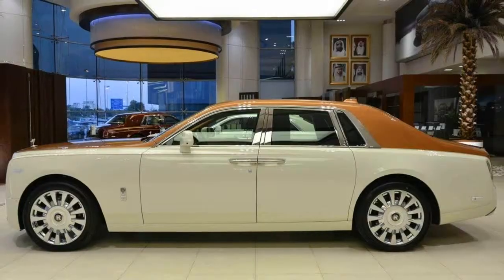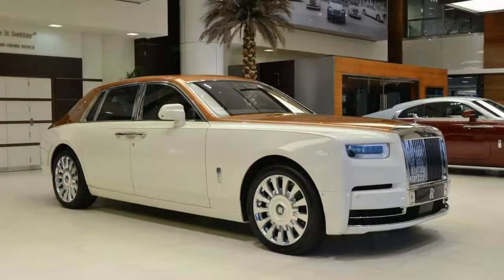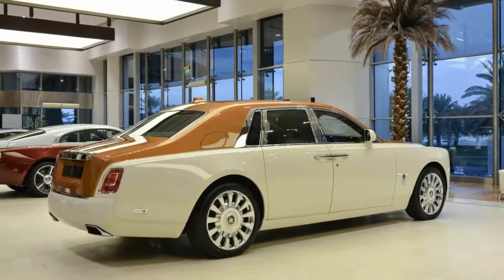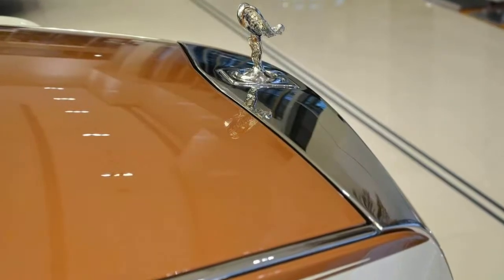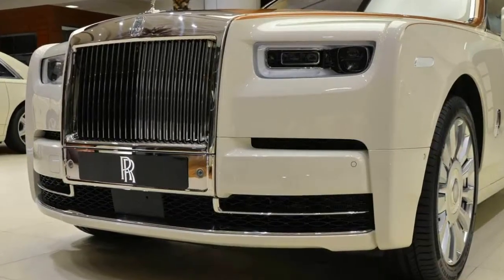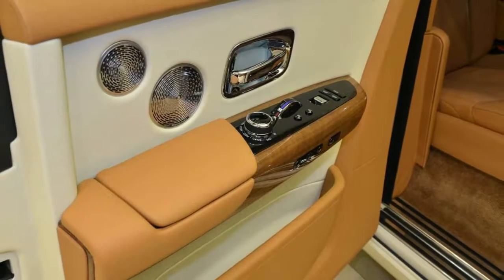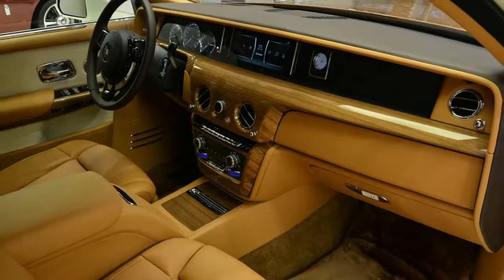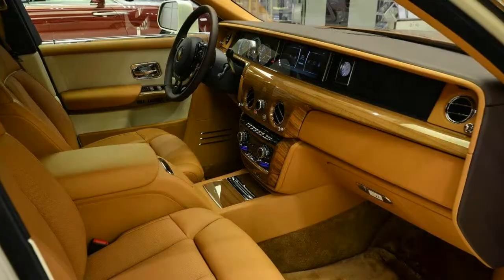Wow!!! The New Rolls Royce Phantom Looks Particularly Arabian In Abu Dhabi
The New Rolls-Royce Phantom Looks Particularly Arabian In Abu Dhabi

Rolls-Royce is assuredly hard at work getting its new Phantom out to its eagerly awaiting customers around the world. And you can bet that a fair few of them will be going to the oil-rich countries lining the southern and western shores of Persian Gulf. Like this one here.

On display at Abu Dhabi Motors is a brand-new example of the Phantom VIII. And it looks particularly suited to its new desert environment, all decked out in Cornish White and Tuscan Sun – with coachline and interior to match, and more chrome than a biker rally.

For our part, we’re not sure we’d have picked a shade of wood for the interior trim quite so close to the color of the leather. But that’s a matter of personal taste, of course, and we’re certain the dealer will find a customer for it all the same.

Color combinations aside, it’s the first available example of the new Phantom we’ve seen at the automaker’s flagship showroom in the United Arab Emirates. The location is not only the automaker’s top dealer in the Middle East, but one of its most prolific sellers worldwide. The franchise was named the company’s Global Dealer of the Year three years running, and continues to sell more Bespoke commissions than any other in the world.

Rolls-Royce showcased the new Phantom for the first time in the region just two months ago at the Dubai Motor Show in the neighboring emirate. Though local market conditions have taken a hit lately, the Middle East remains one of the top regions for Rolls-Royce globally. And the new Phantom is sure to find some eager buyers in the UAE especially.